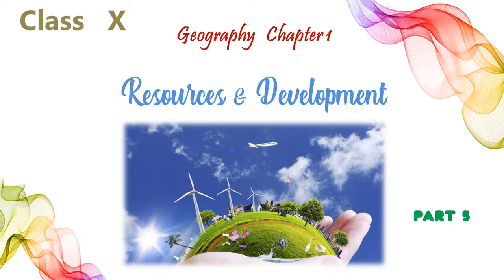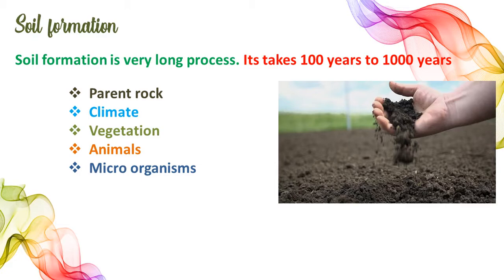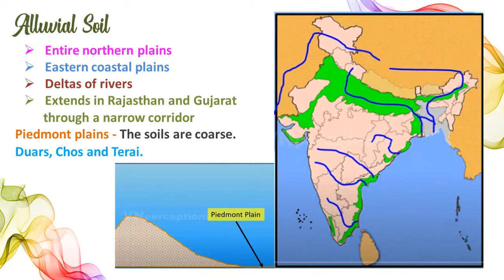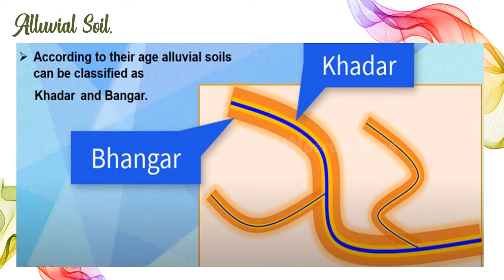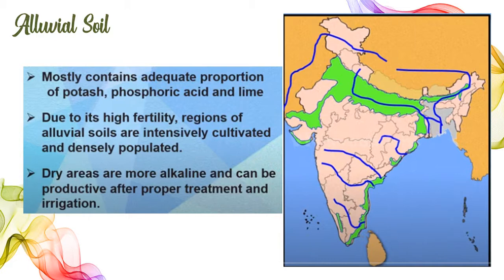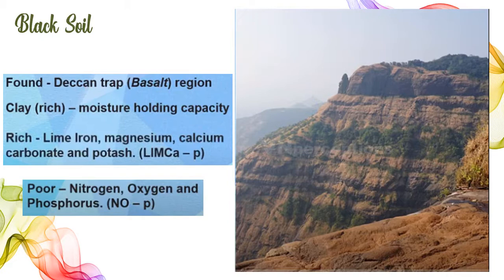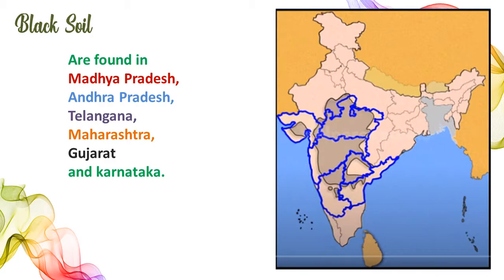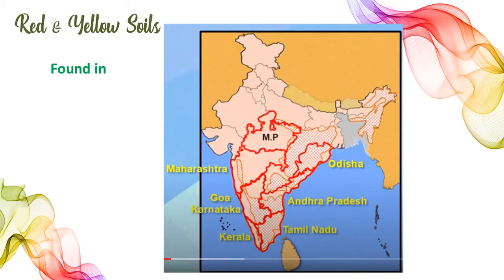Class X Geography Ch 1 Resources and Development Part 5